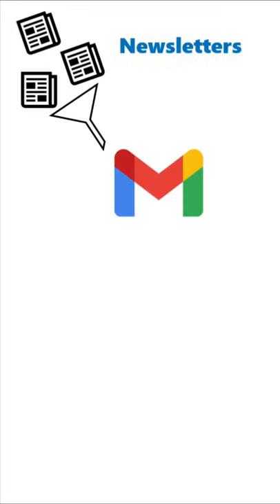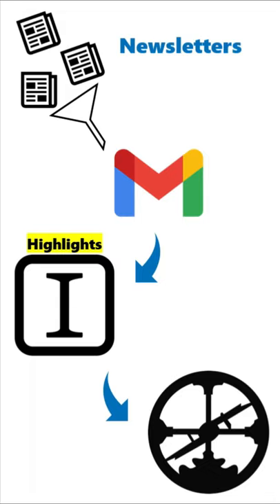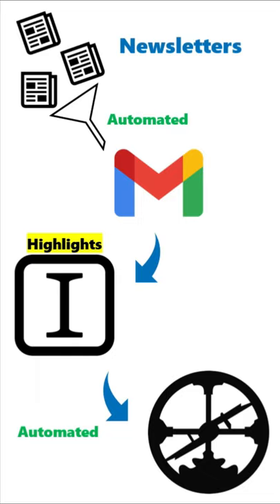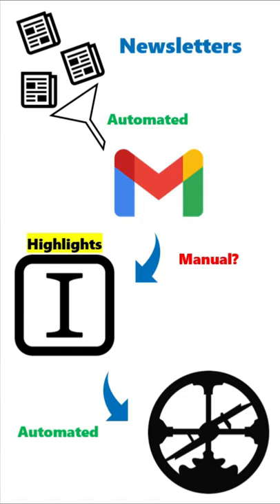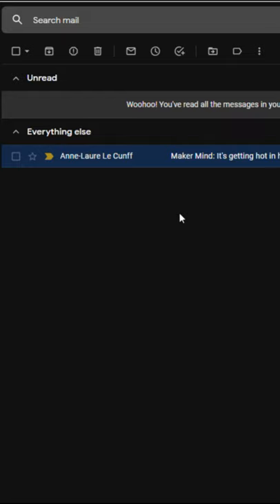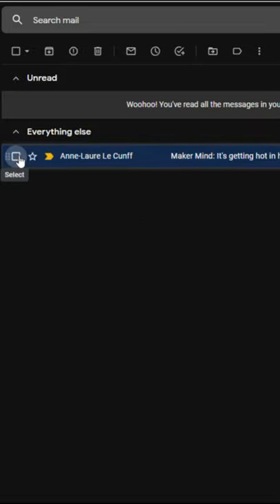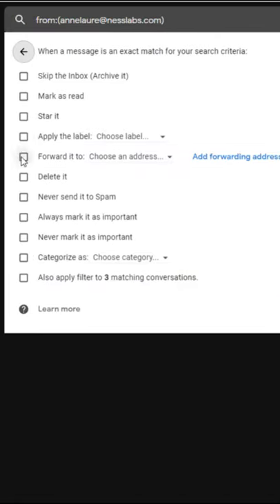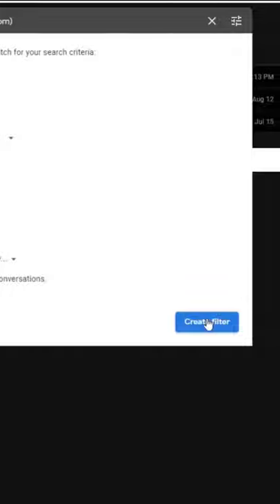Automate Your Newsletter Workflow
In this video, I show you how to set up Gmail to automate forwarding newsletters to Instapaper. Where you can highlight them for export into your second brain note-taking system, like Roam Research.